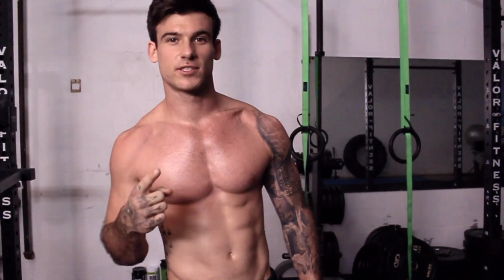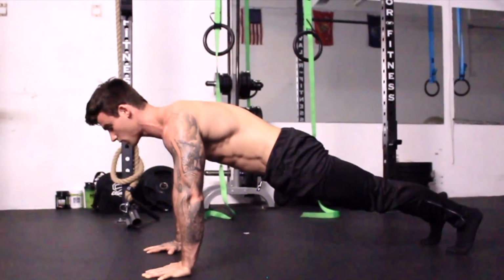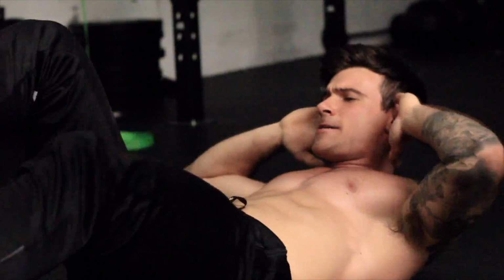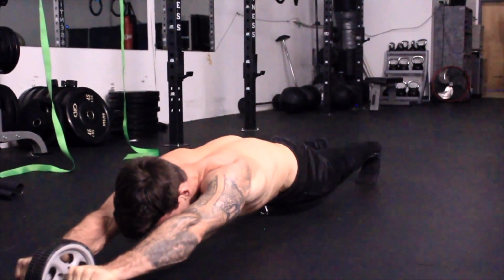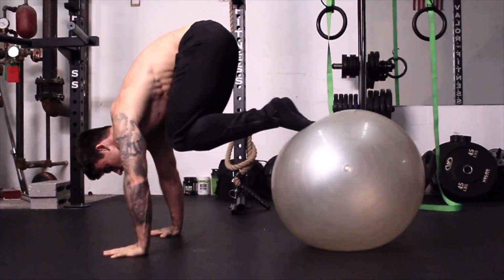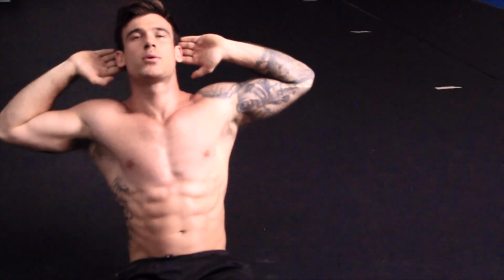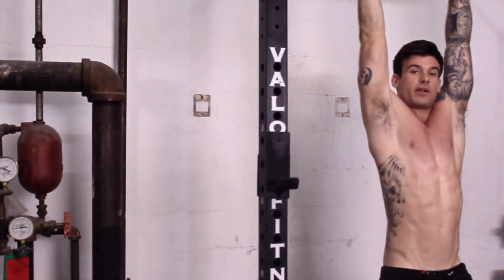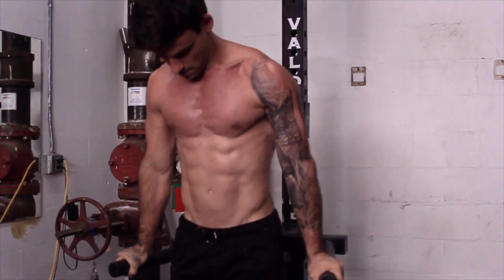The Best 6 Pack Exercises!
These are the 7  best ab exercises for a 6 pack. With a whole Ab circuit routine at the end of the Video.

1. Plank - Basic Ab/Core builds stability. Try and Hold for a minute.

2. Bicycle Crunches - Core tight, be in control and move perfectly.

3. Ab Wheel- Can do Standing or on knees. Start with knees first.

4. V-sit hold- Focus on perfect hold.

5. Ab Curl with exercise ball - Stay in alignment

6. Hanging Leg Raises - Different Variations. Try them all.

7. L-Sit hold - How long can you hold for?

Pants Worn in Video : Corsa Race wear
My Equipment and book List

FREE My Radar Weather app!